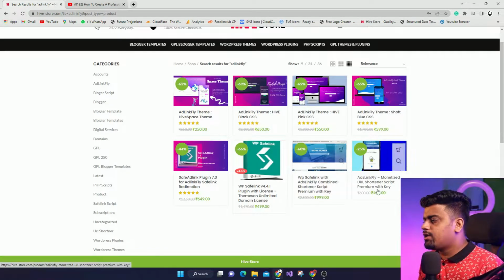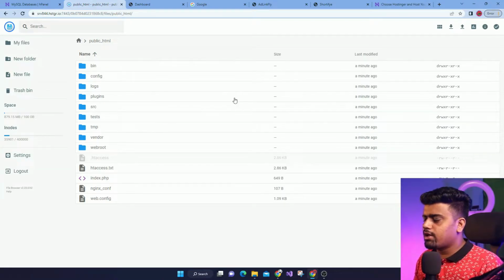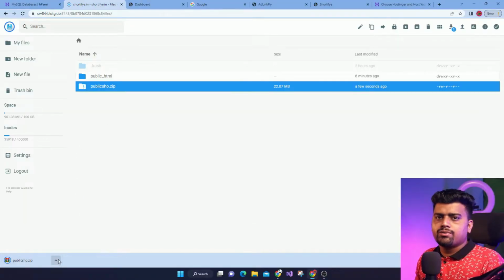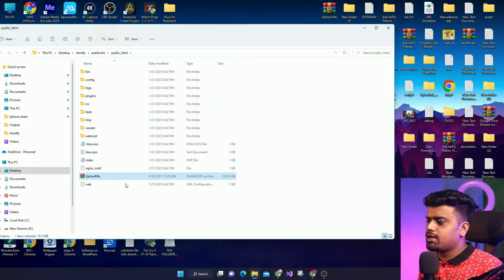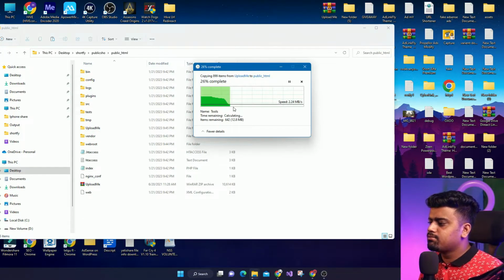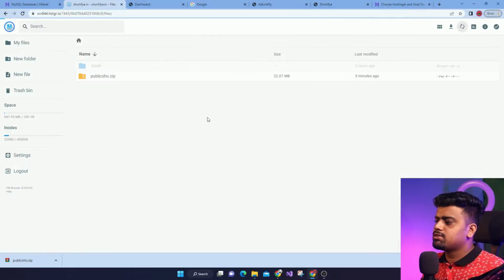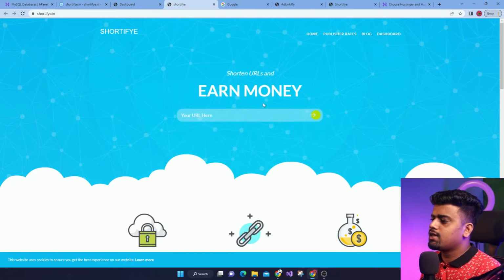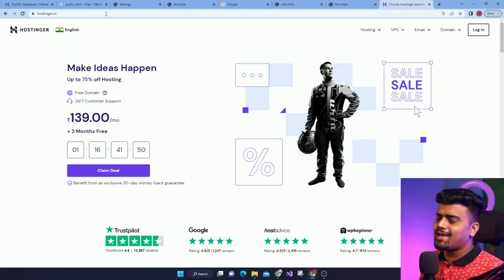Install Custom Theme in AdLinkFly Script In Hostinger Hpanel | Url Shortener Website Tutorial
This video is about  How you can create a Url Shortener Website. Install Custom Theme in AdLinkFly Script In Hostinger Hpanel, Create A Professional Link Shortener website and earn money on Ad Network.

My Camera 📷
200D Mark ii
50mm Prime Lens
Mic- Maono AU04
PC - 16Gb ram 8GB Graphic